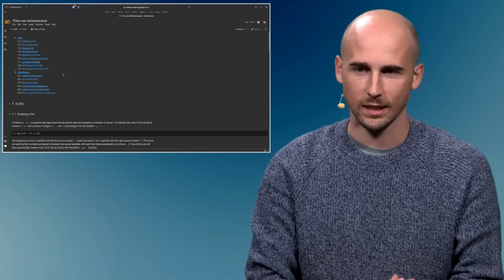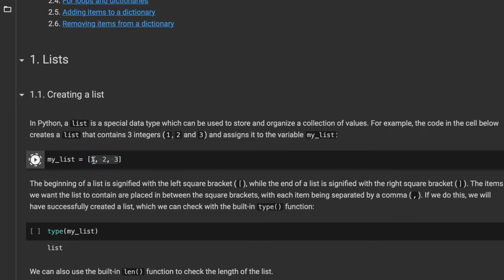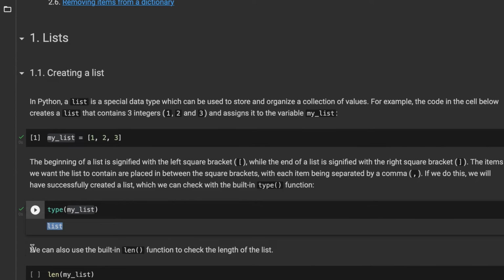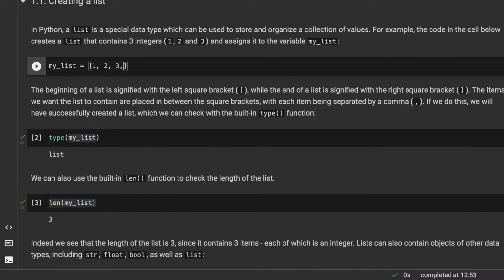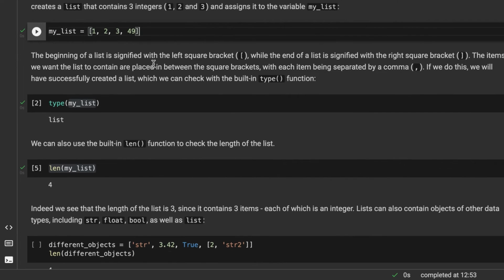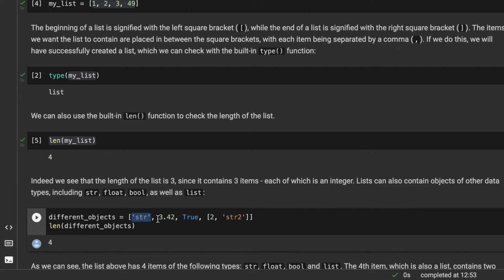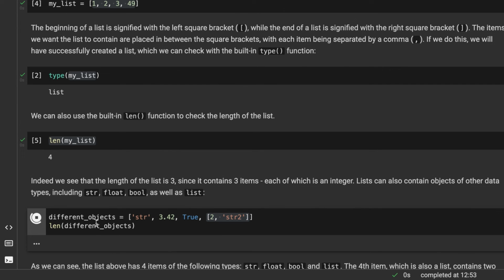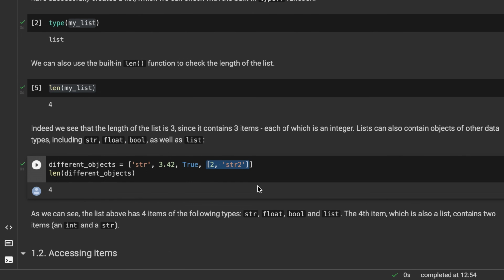Lists - Creation - Python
Chapters:
0:00 Creating a list
2:23 Multiple types of objects in the list